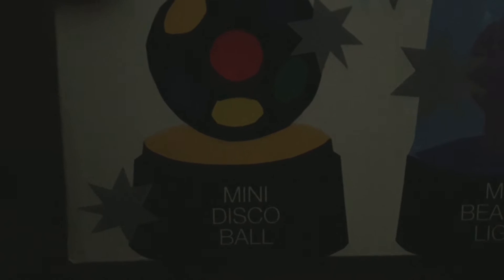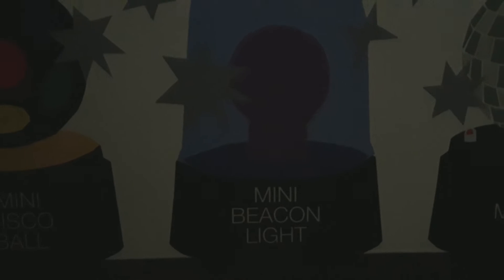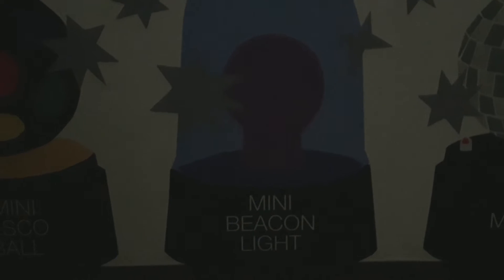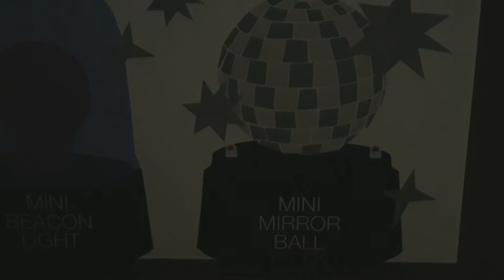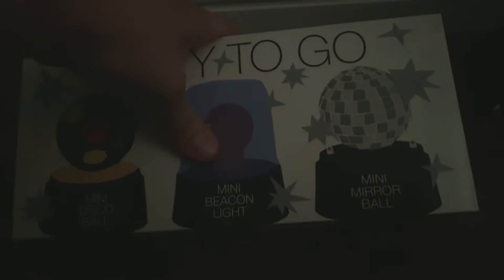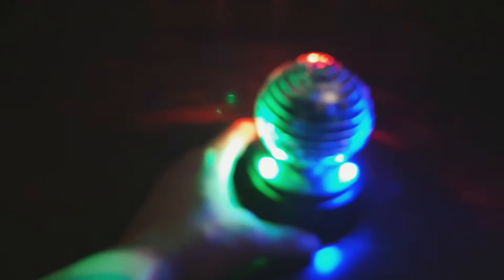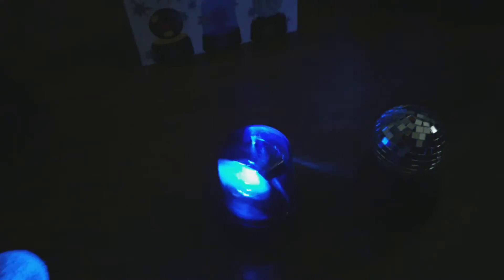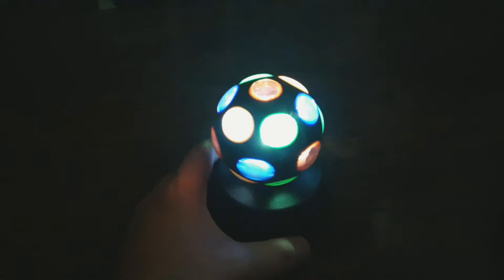🎉 Party To Go Lights unboxing video. DISCO BALL, BEACON LIGHT, MIRROR BALL.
I just bought this new 3 set of PARTY TO GO Lights for my B-Day party in my truck DODGE/RAM DUALLY C-TURBO DIESEL 3500 with shell installed on the back of my Dual Pickup Truck with large BOX Trailer.

I'm sure that blue BEACON Light will also even be good for EMERGENCY lockdowns too..

🚯  This symbol indicates that this product should not be treated as normal hosehold waste and it should be recycled. Please take it to your nearest collection facility or for further details contact your local council.

🔆  ERP:  This light colour of this product is outside the scope of the limits as defined in ERP regulations and therefore only suitable for decorative purposes.
This product is for decorative purposes only, it is not suitable for household room illumination.